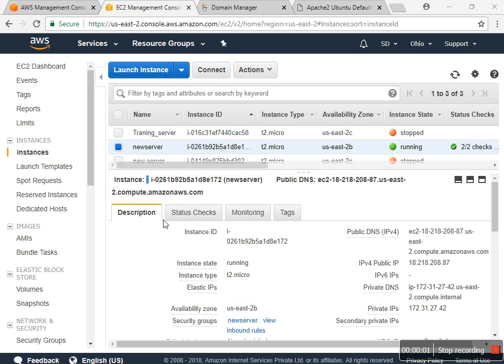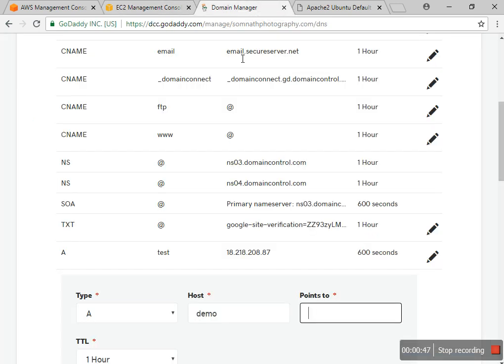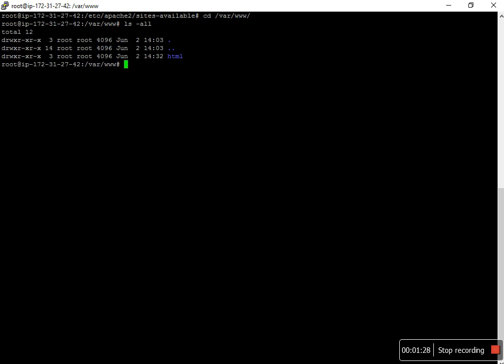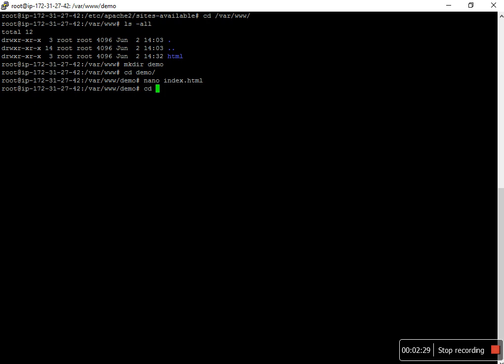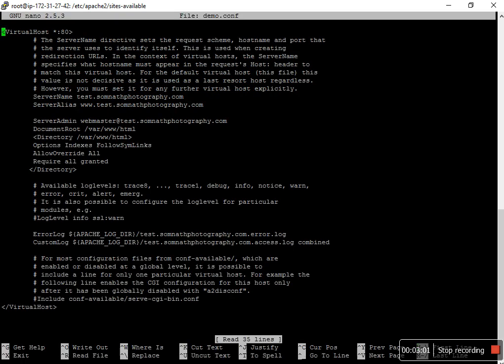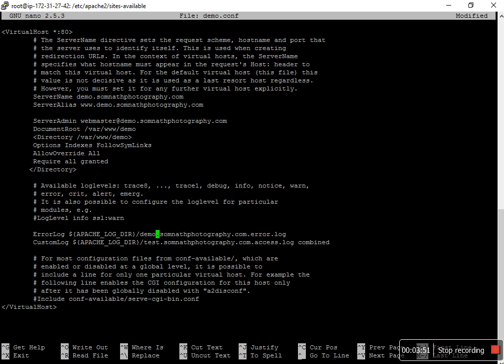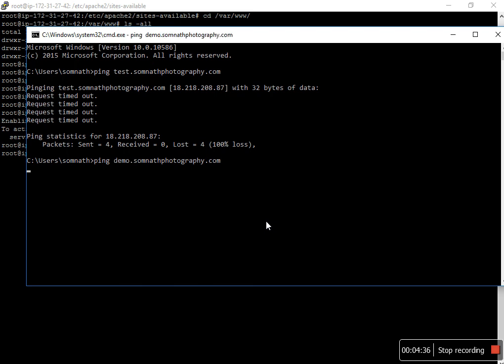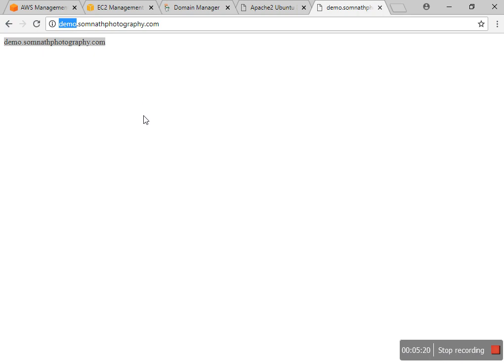How to Point Godaddy Domain and subdomains to Amazon EC2 instance.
How to Point Domain and subdomains to Amazon EC2 instance.